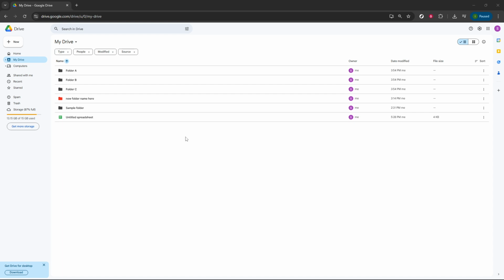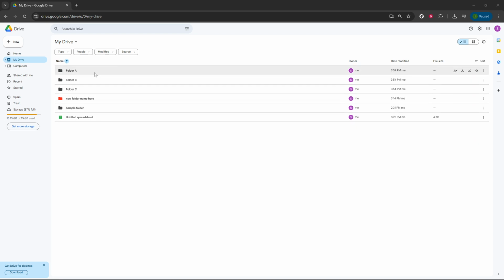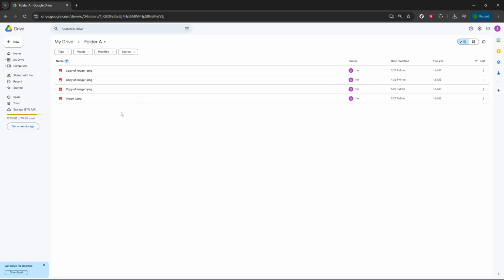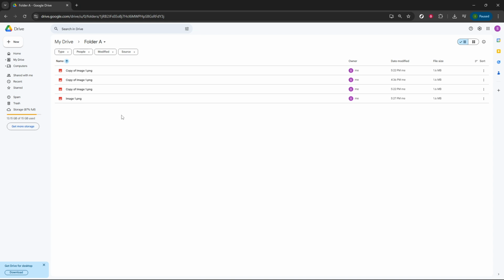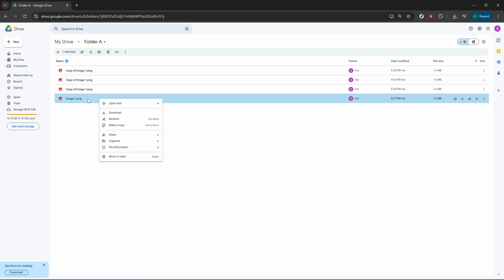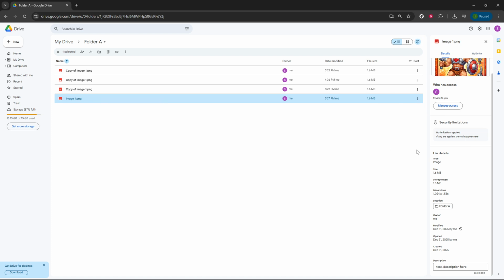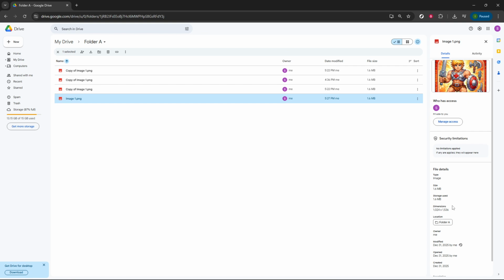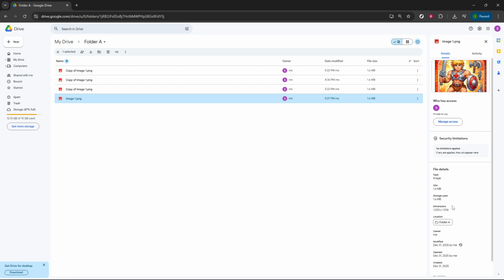How To View File Details And Metadata In Google Drive (2026 Guide)